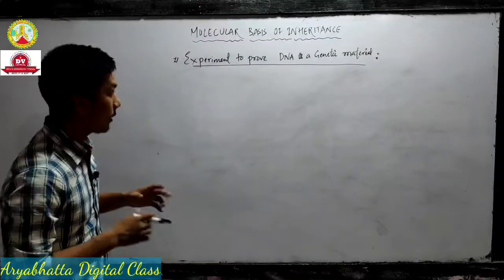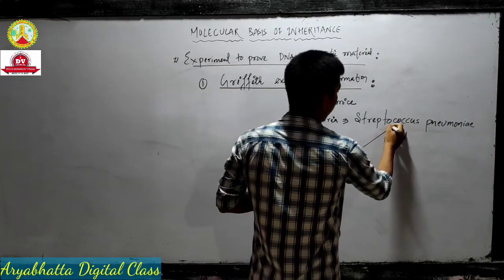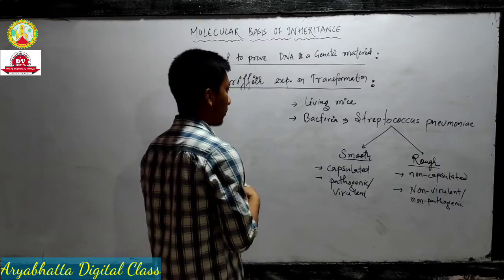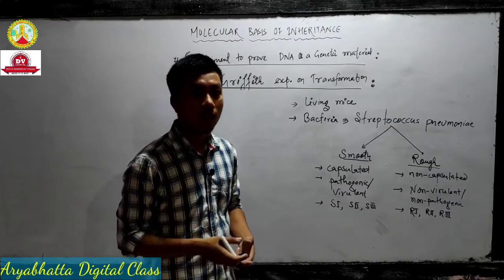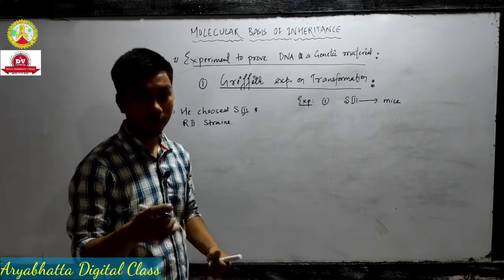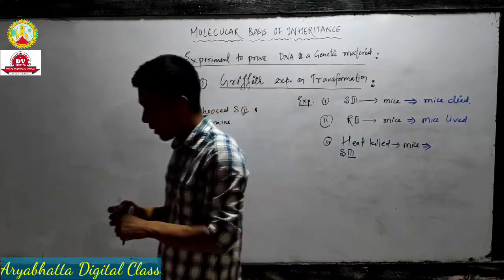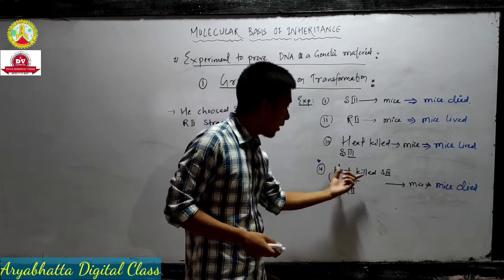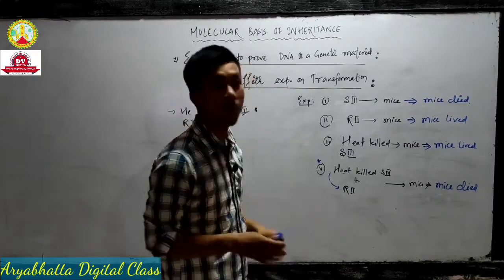Class 12 | Biology | Chapter 6 | Molecular Basis of Inheritance | Lecture 7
Aryabhatta Digital Class: Experimental to prove DNA is a genetic material